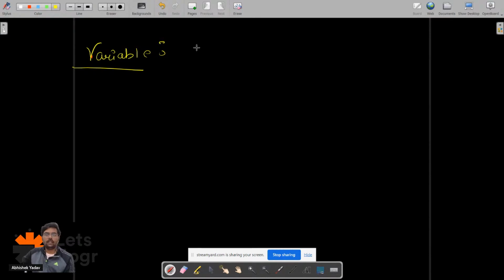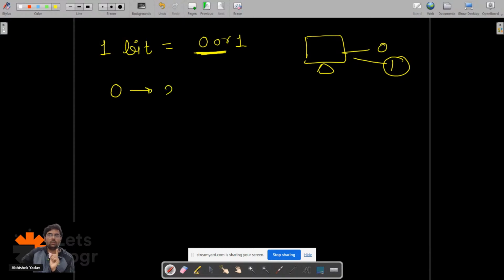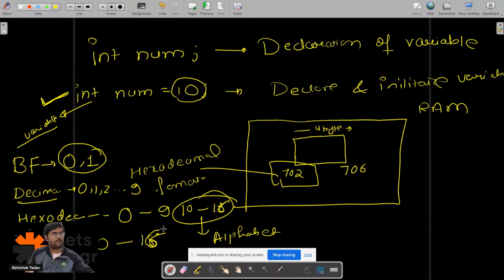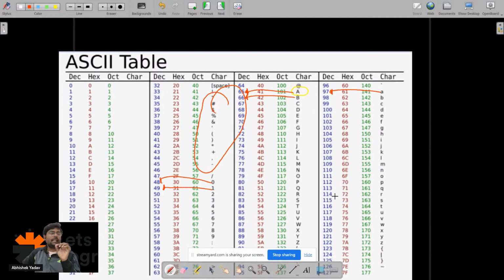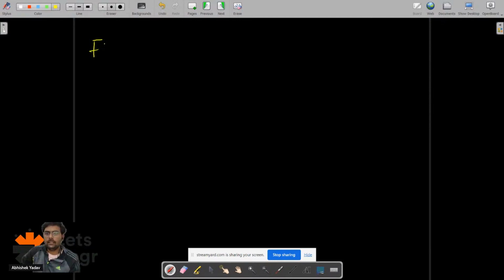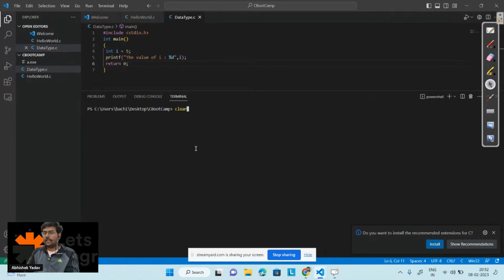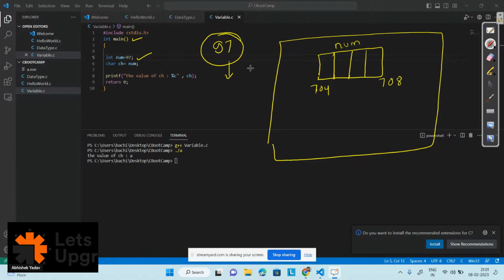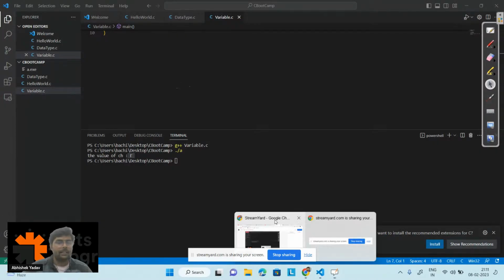Day 2 | Data Types and Variables | C Programming Essentials Bootcamp (5 Days)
How ?